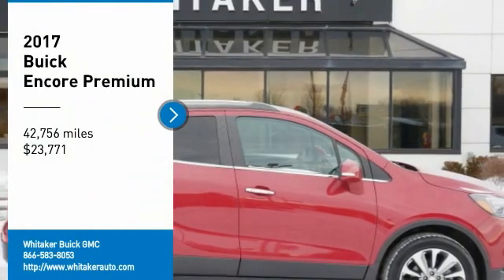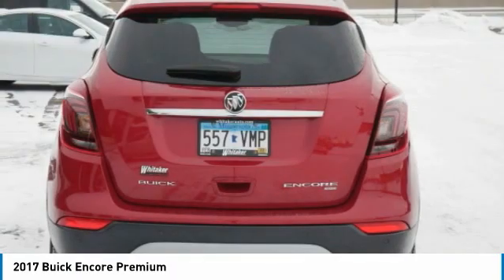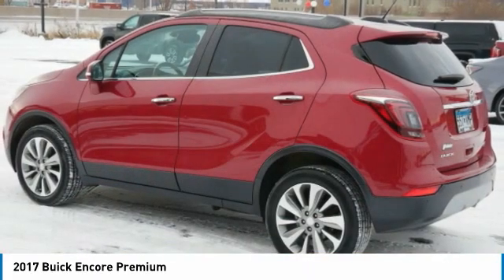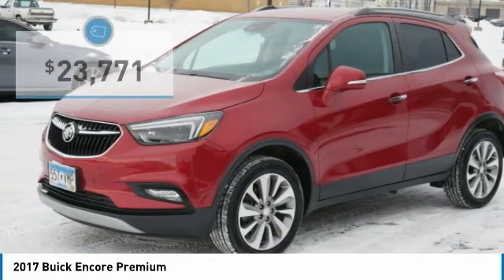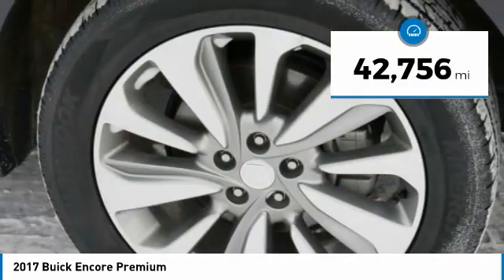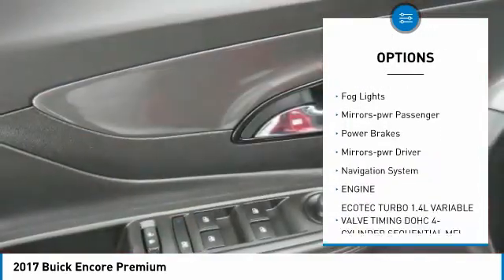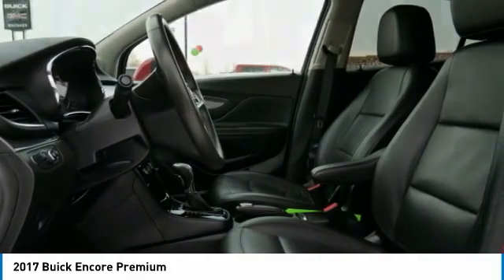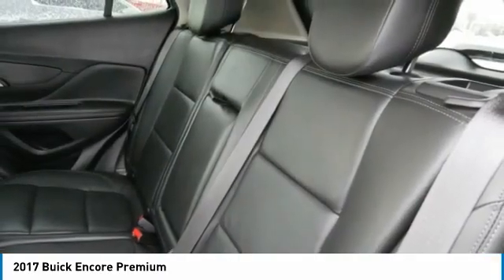2017 Buick Encore Forest Lake Minneapolis St. Paul 21302A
2017 Buick Encore Premium

131 19th St. SW